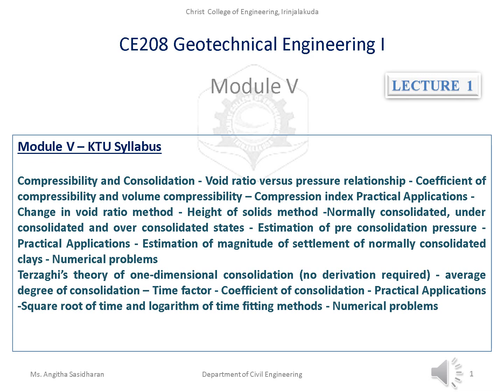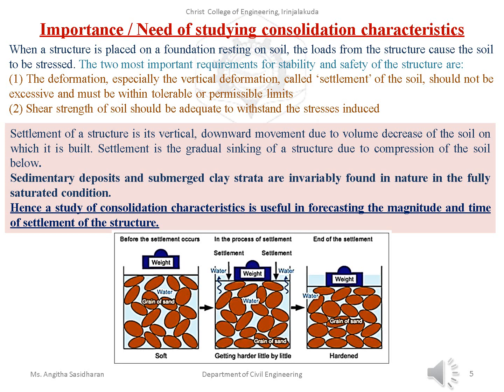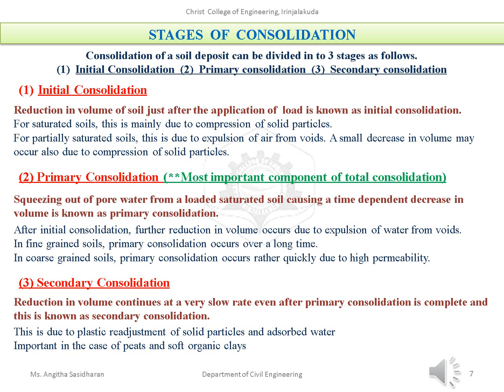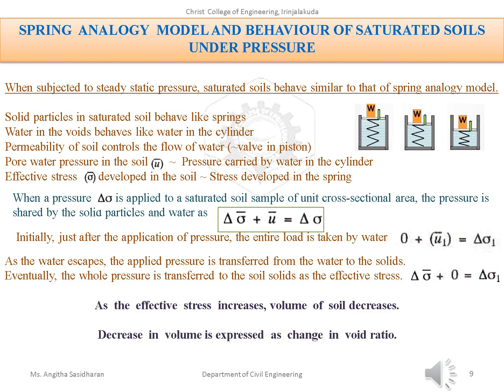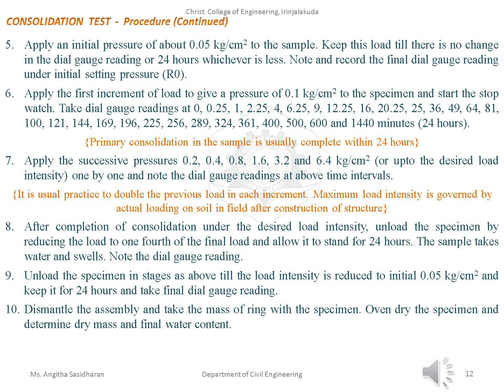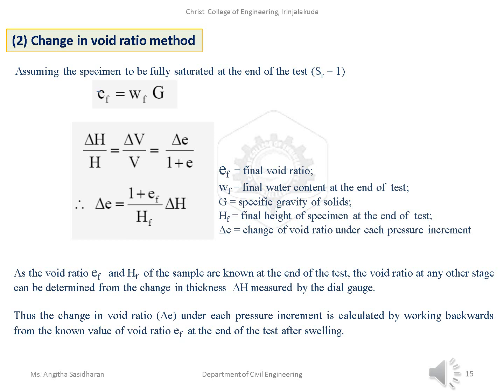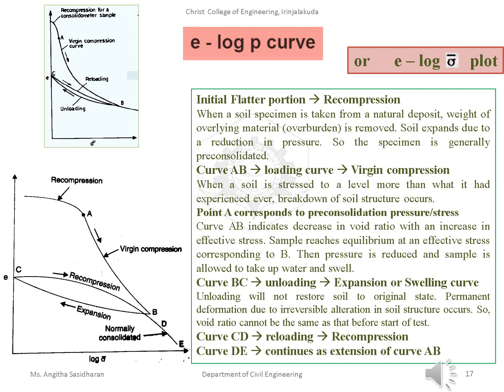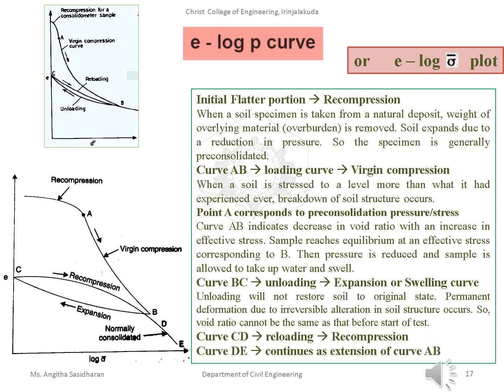Consolidation of Soil (Lecture 1)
Topics covered (GT - I, KTU Syllabus Module 5)

Compressibility; Consolidation – Importance, Stages, Spring analogy model;
Consolidation Test; Methods to determine void ratio at various load increments  – Height of solids method, Change in void ratio method;
e-log p curve